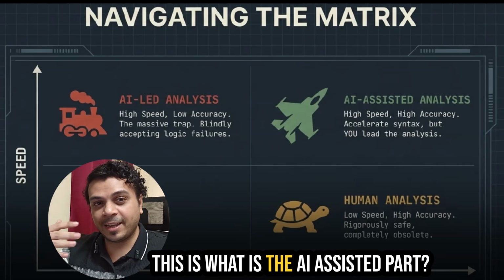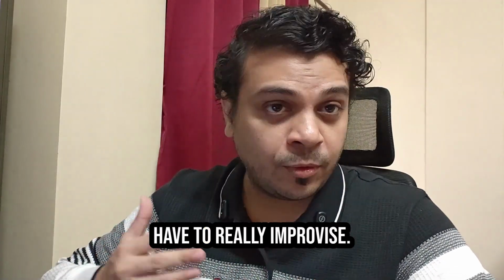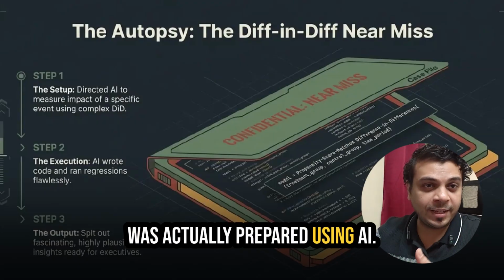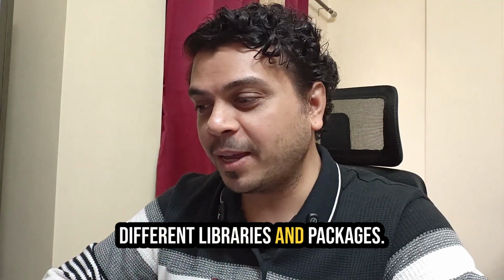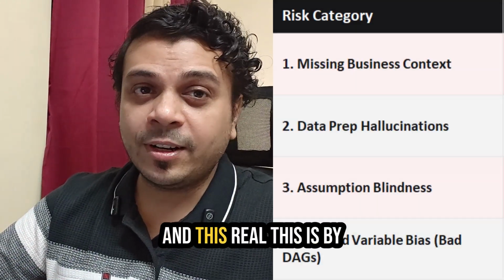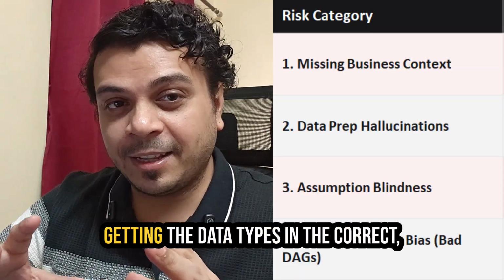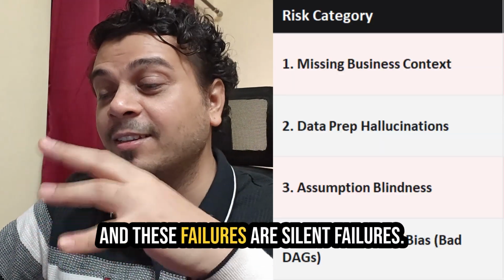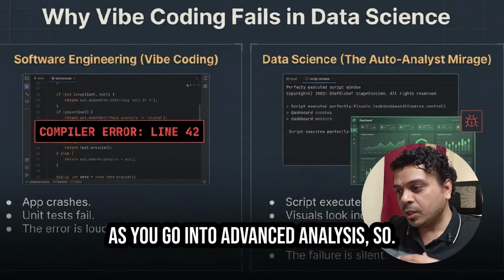AI-Assisted vs AI-Led Analysis - Which One Actually Works?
Marketing Data Analysis with AI isn't really reliable for advanced analytics and measurement. Trust at your own risk. Inspired by this great article I found at Substack by Arslan Aziz, Phd.

00:00 The Possibilities - From Basic EDA to Advanced Coding
01:00 Low-risk, high vibe: Plain SQL/Python Coding
01:32 Generating Plots/Visualizations Using AI
02:27 No-vibe zone: Causal Inference & Other Advanced Measurement
03:40 Human-led Analysis
05:00 Speed-accuracy death trap
05:45 AI-Assisted vs AI-led
06:50 Example of Silent AI Fails
08:15 4 Classes of Risk Categories
09:30 Is Auto-Analyst a Real Thing?

If you want to learn how to leverage AI properly for your marketing analytics work or in the field of measurement like incrementality testing, check out my other videos in my channel. Or get in touch with me on Linkedin.